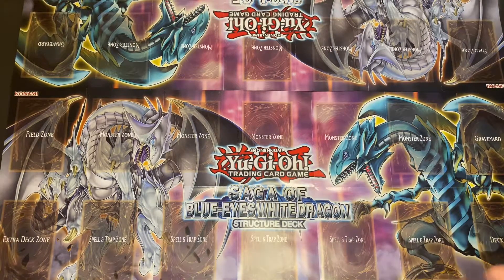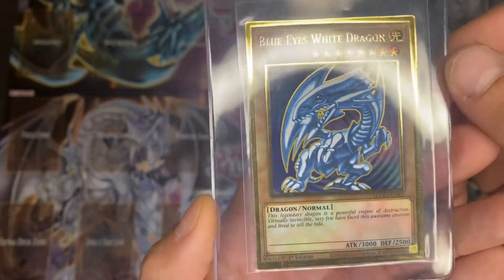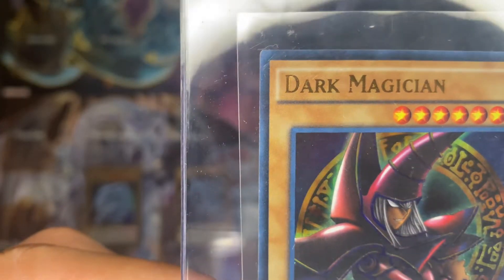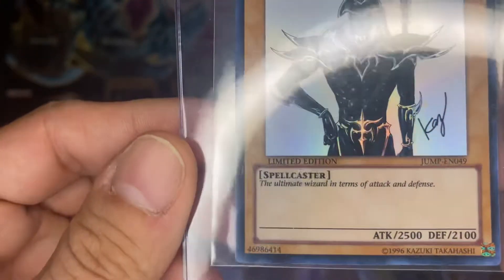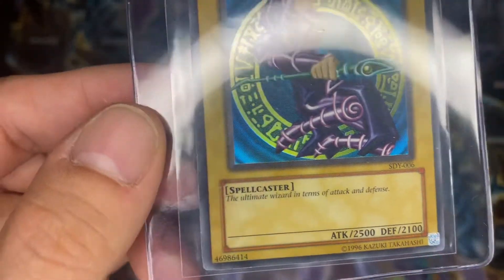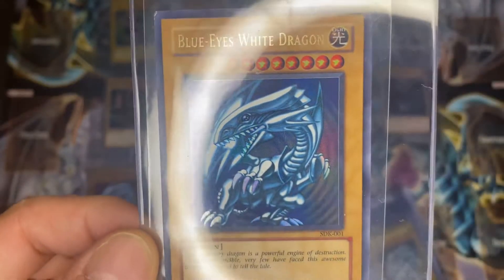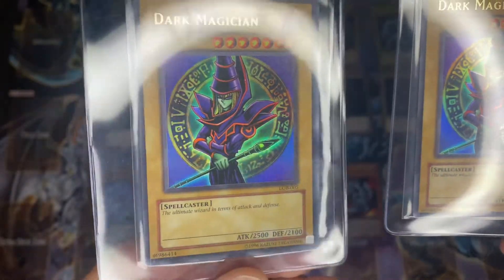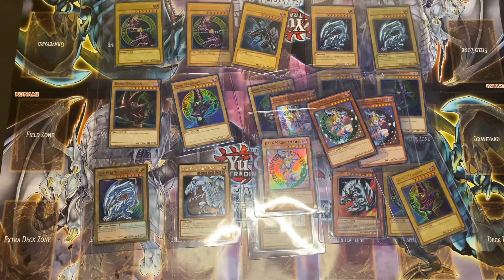Rare yugioh cards psa submission